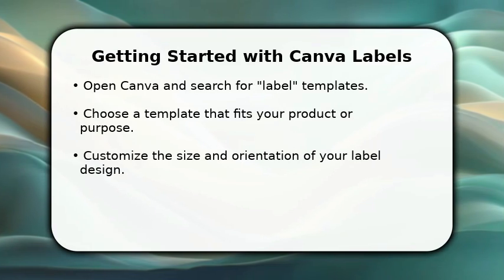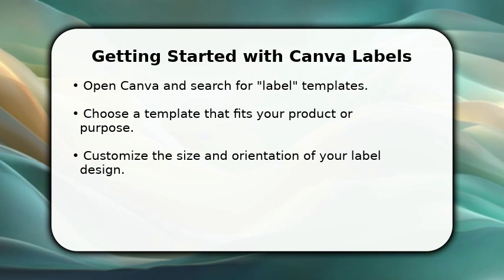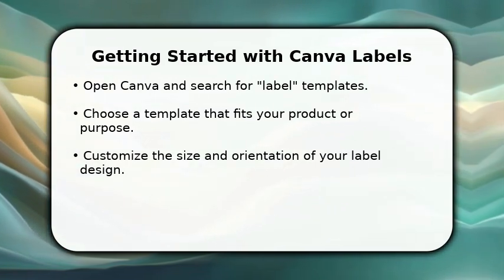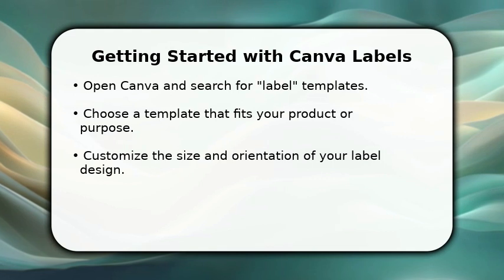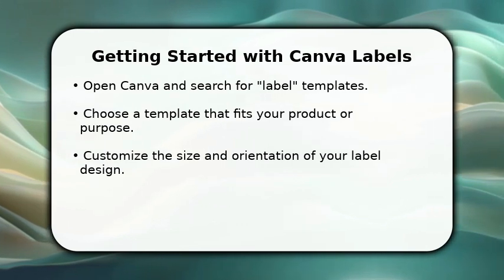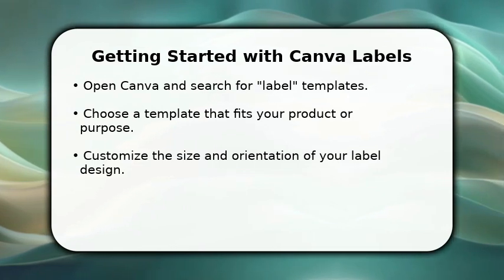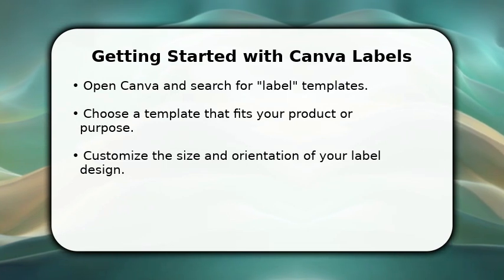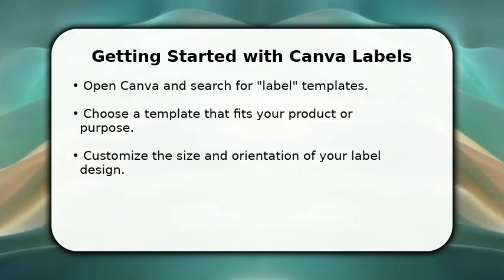How to Use Canva for Labels 2025 - Full Guide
▸ (x) Learn how to create professional-looking labels using Canva in this comprehensive guide. From setting up your design to adding text and images, we'll cover everything you need to know. Whether you're a small business owner or a student looking for a creative project, this video is perfect for you.